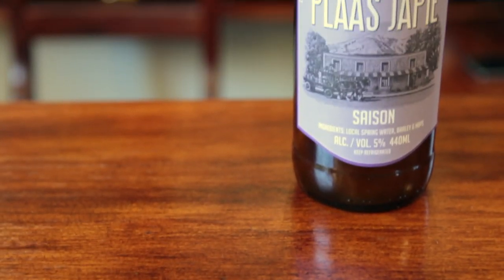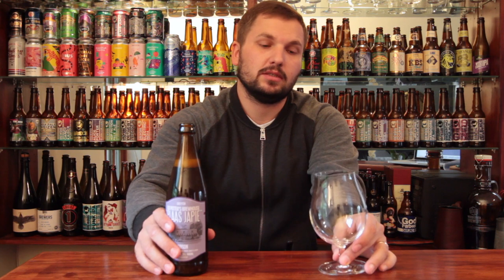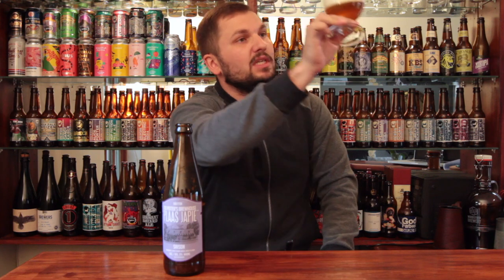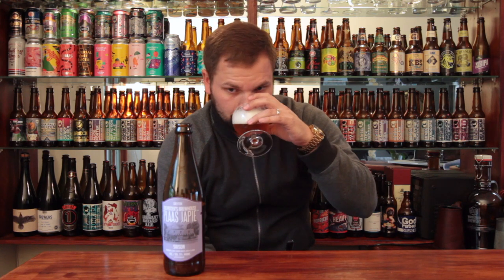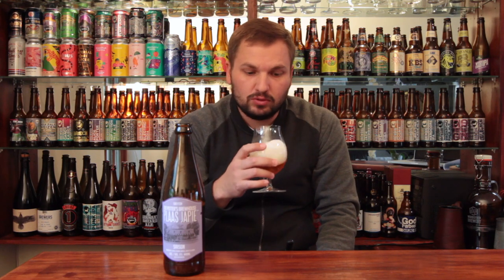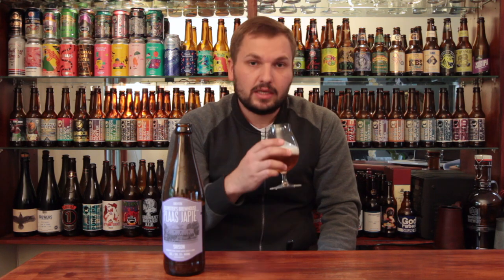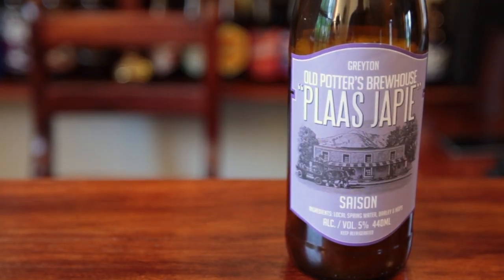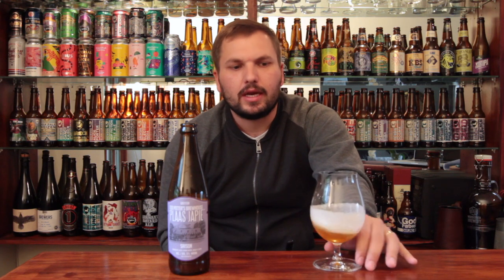Old Potter's Inn Plaas Japie Saison - Beer, Bar & Beyond Episode Sixteen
In this episode I taste a Saison from The Old Potter's Inn in Greyton.